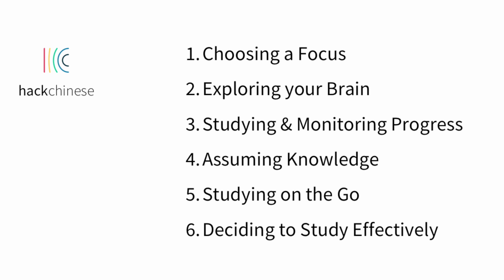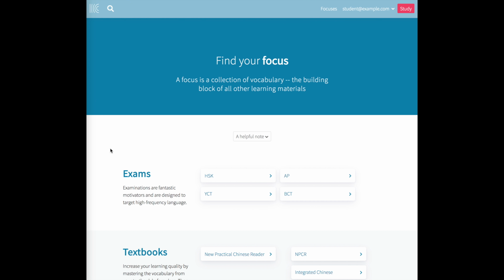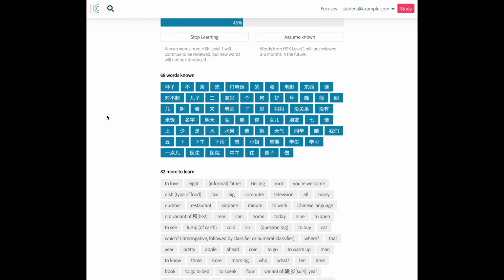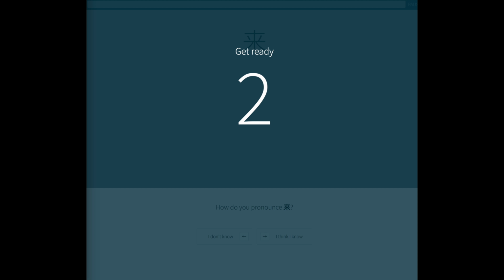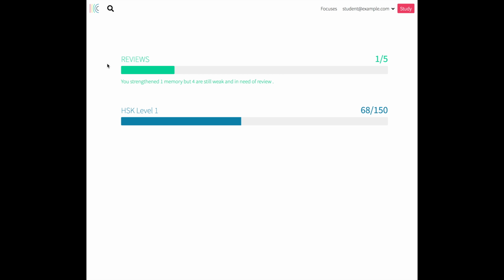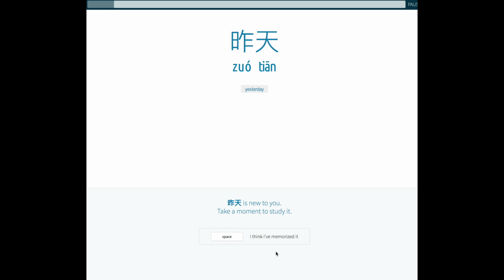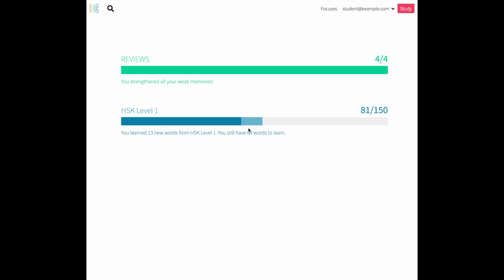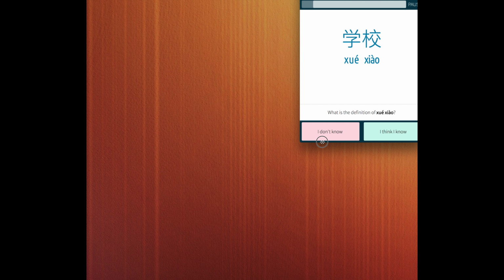Hack Chinese Beta Introduction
Welcome to the Hack Chinese Beta Test! Learn how to get started and be efficient.

Happy studying!